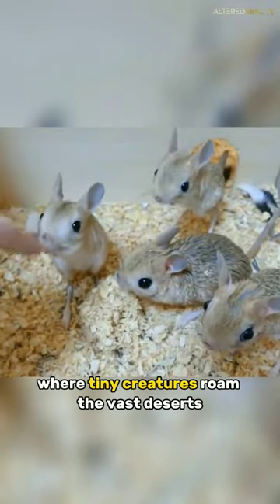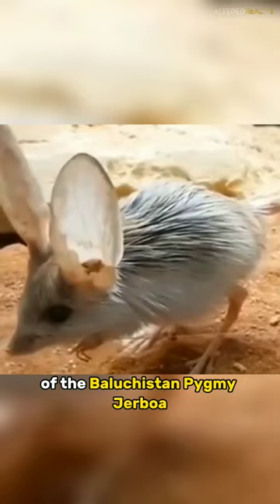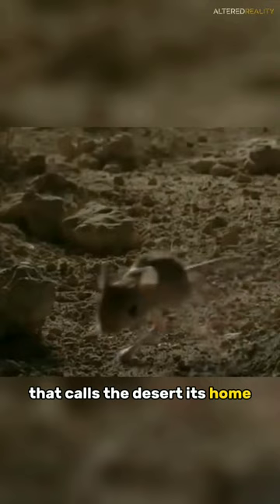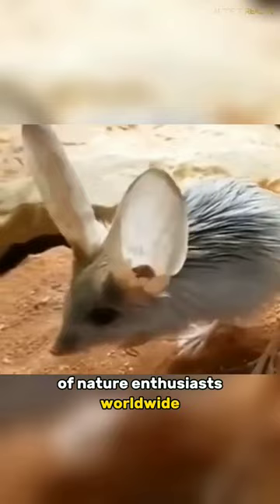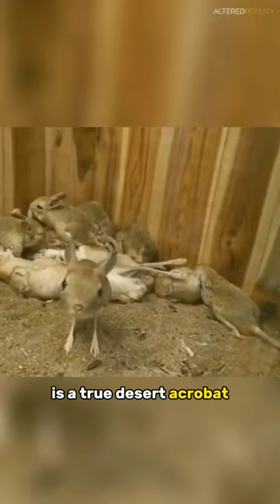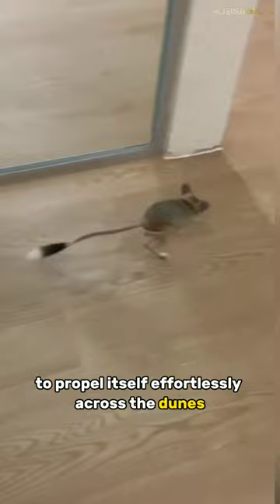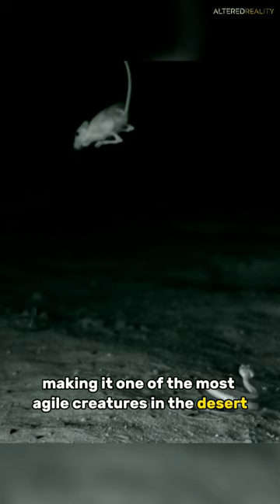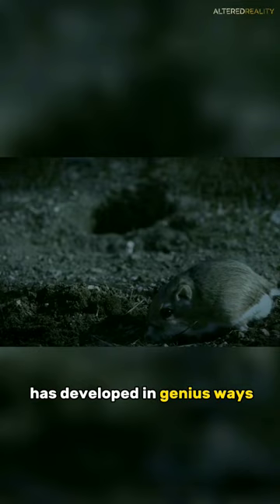The Baluchistan Pygmy Jerboa - A Desert Wonder Like No Other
The Baluchistan Pygmy Jerboa is a fascinating creature! Discover its wonders in this short video.